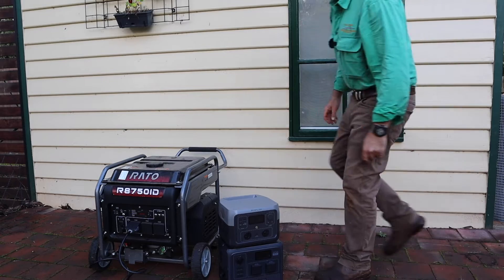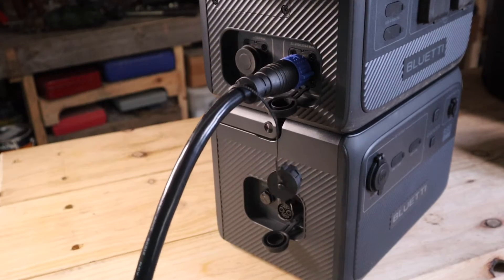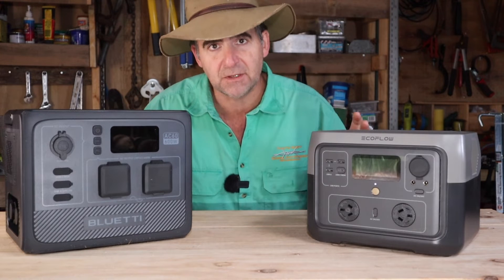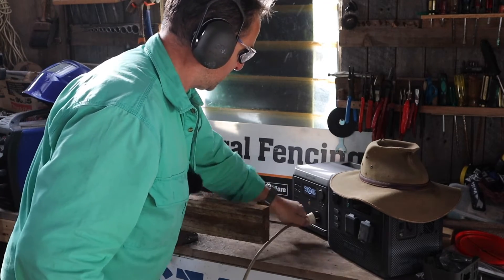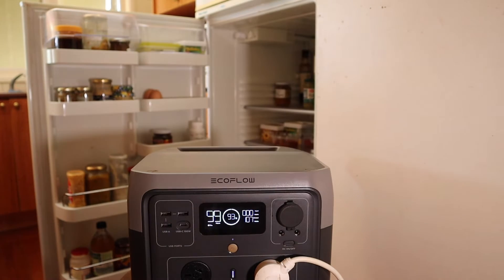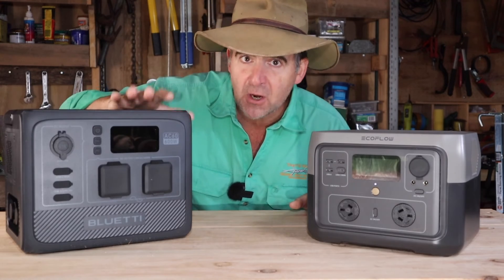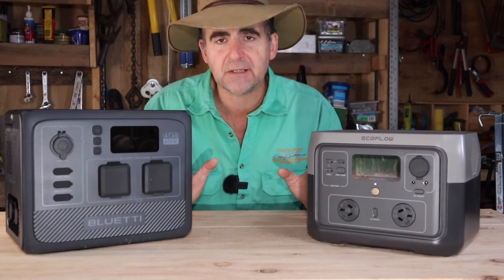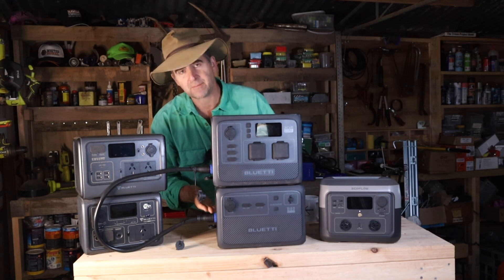The battery review you can't miss: Bluetti AC60 vs Ecoflow River 2 Max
In this battery review, we'll compare the Bluetti AC60 vs Ecoflow River 2 Max to see which battery is best for your needs. We'll look at the features of each battery, as well as how they compare in terms of power and runtime.

Which battery is right for you? Find out in this battery review! We'll compare the Bluetti AC60 vs Ecoflow River 2 Max to see which battery is best for your needs. We'll look at the features of each battery, as well as how they compare in terms of power and runtime. Decide which battery is right for you and make sure you don't miss out on the best battery on the market!